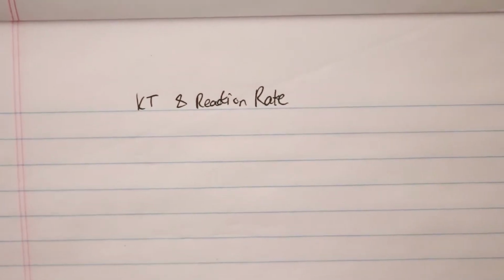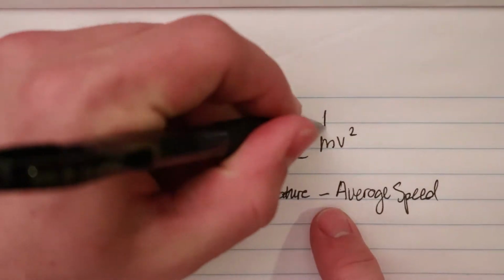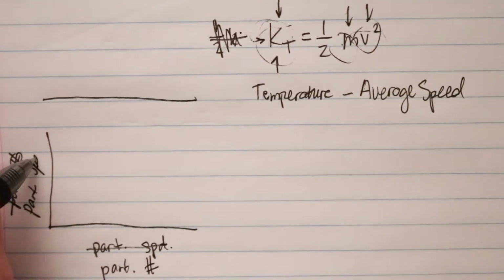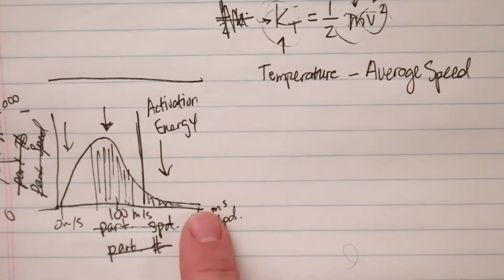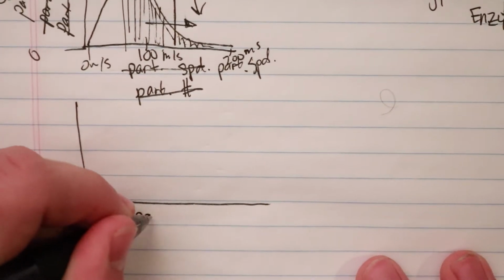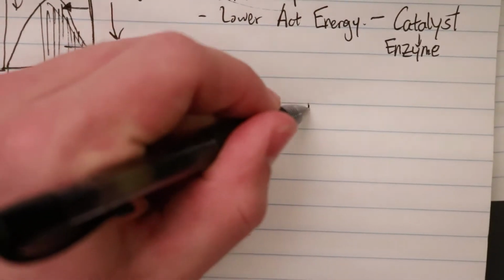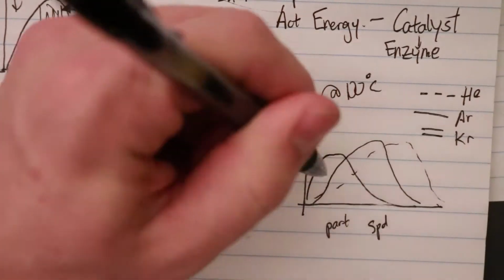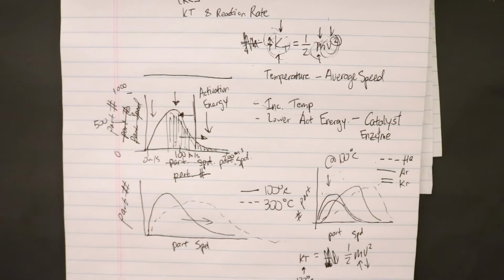Reaction Order Graphs: Chemistry